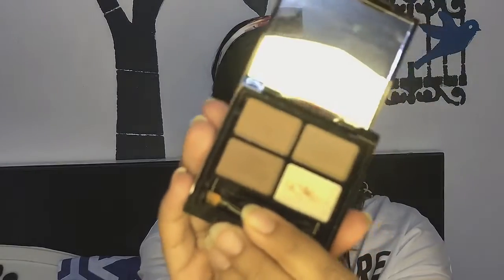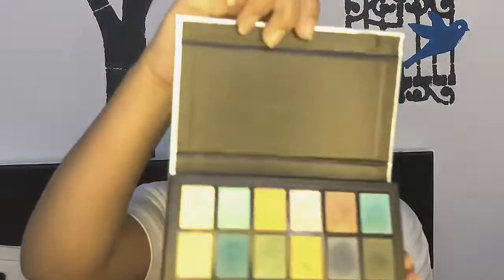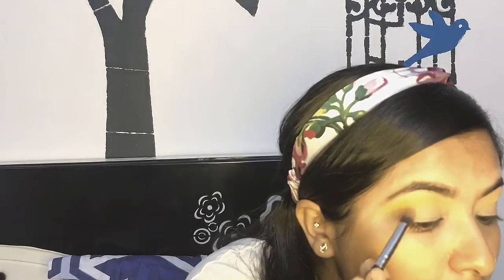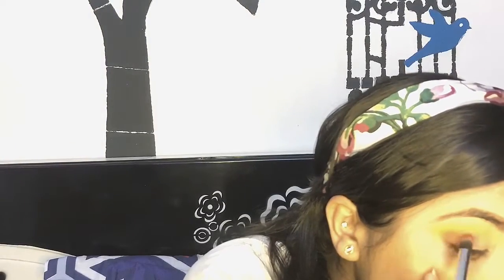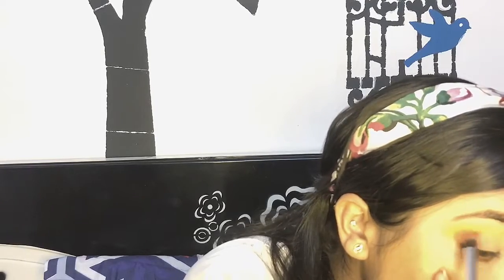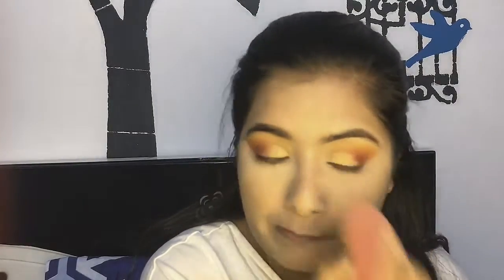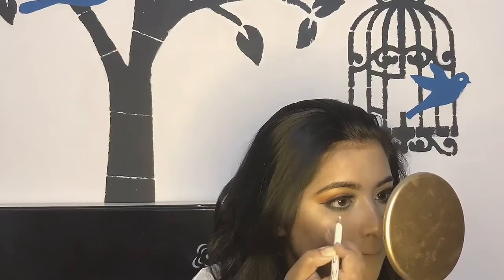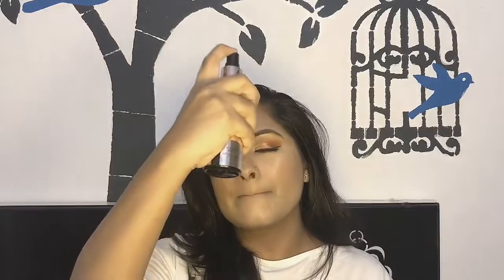VIBRANT EYE MAKEUP LOOK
Hey Guys!!!

I am super excited to publish my first makeup tutorial. The lighting is pretty yellow in the video which do concern me but I will fix that up from the next time for sure till then do enjoy the content.

Products Used:-
Focus and Fix Brow Kit by Makeup Revolution
Concealer by Maybelline Fit Me in Medium
Beauty Blender by Pac Cosmetics
Primer by Colorbar
Foundation by Loreal 12 hour Matte Maqiue
Compact by Maybelline Fit Me in 220 Natural Beige
Luxury Banana Powder by Makeup Revolution
Bronzer by Loreal
Blush by Milani in Tea Rose
Highlighter by Makeup Revolution
Makeup setting spray by Makeup Revolution
Eyes:-
Eye shadow palette by I love Revolution in Mermaid's Heart.
Eye shadow palette by Makeup Revolution in Reloaded Marvellous Mattes.
Black eyeliner by Lakme Absolute.
False Lash Superstar Mascara by Loreal
White Kohl by Wet n Wild
Lips:-
Revlon ultra HD matte liquid lipstick in seduction.
Colorpop luxe crème lipstick in ghosted.